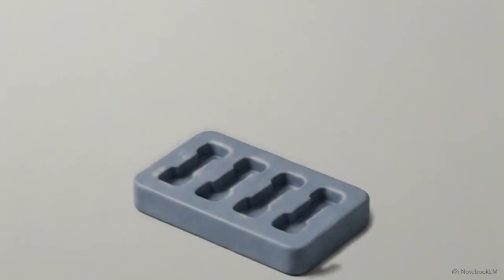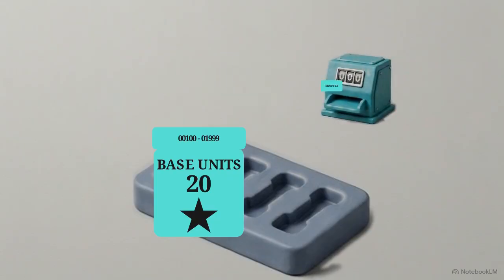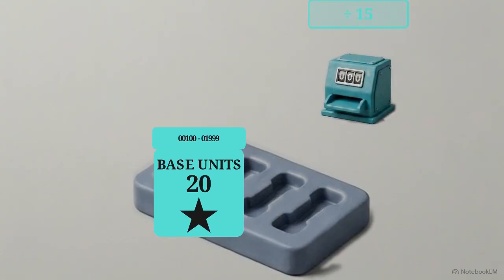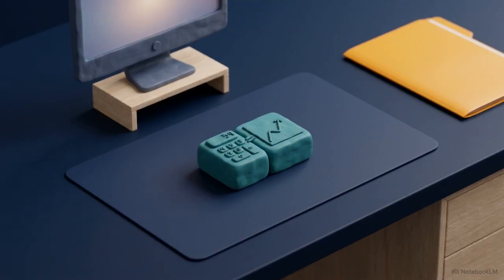Understanding Anesthesia Units, Modifiers & Conversion Factors